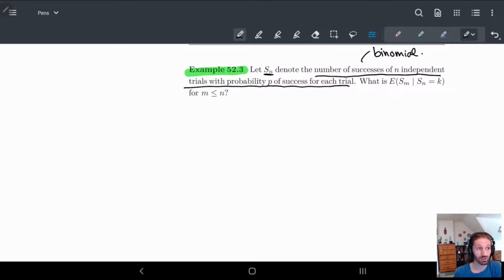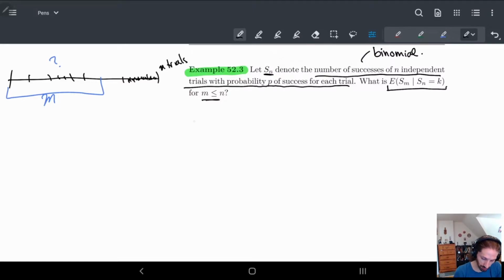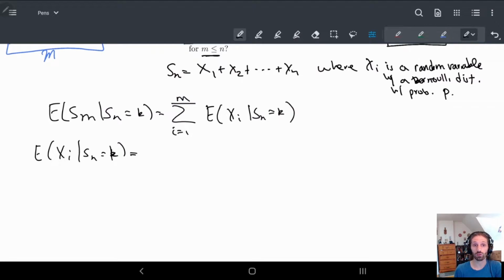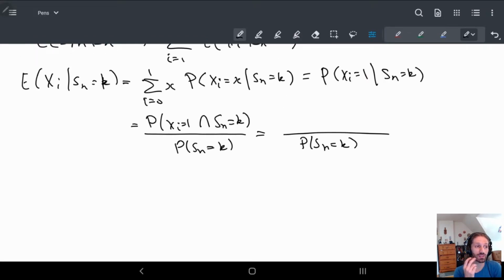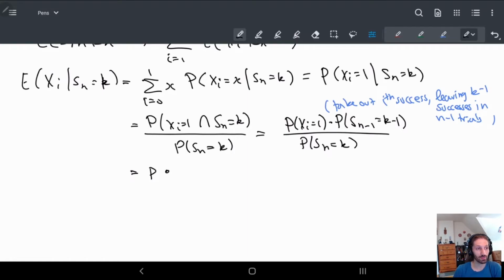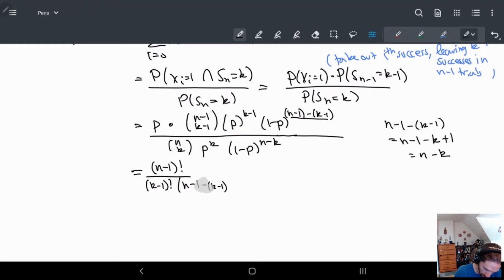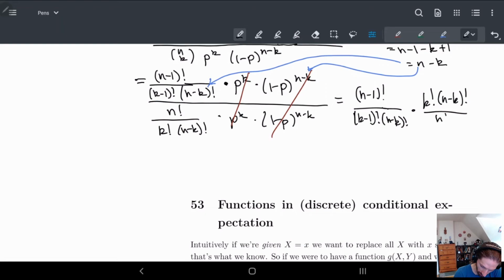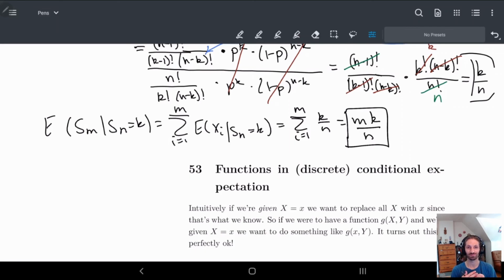52 Discrete Conditional Expectation - Part 4 | Example 3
We go over a third example of discrete conditional expectation